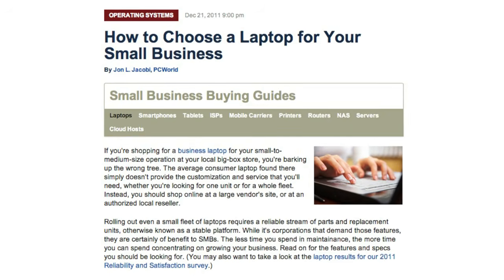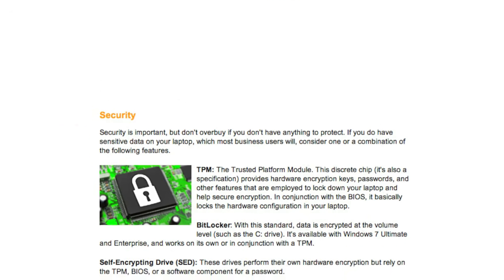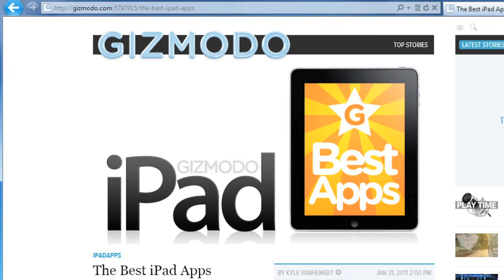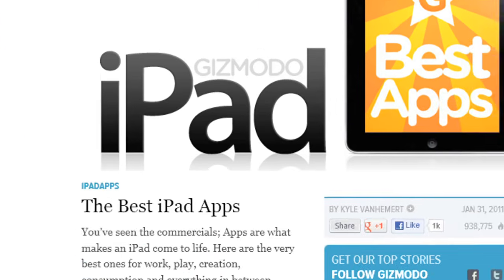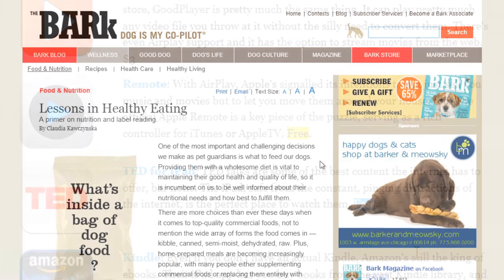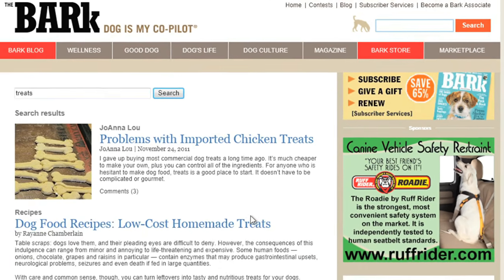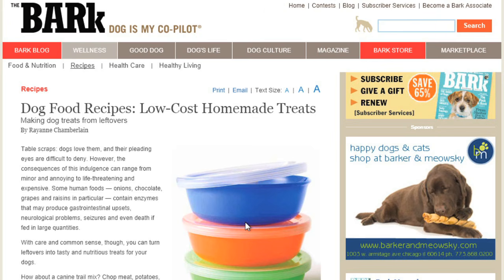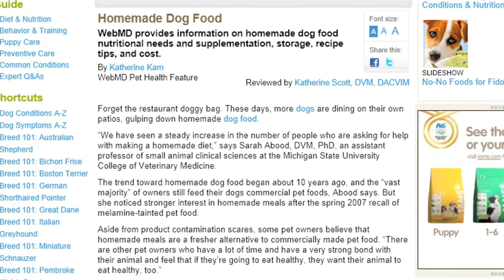Tips for Reading Webpages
In this video, you’ll learn more about reading webpages. for our text-based lesson.

This video includes information on:
• How reading webpages is different from reading a book
• Basic strategies for reading webpages